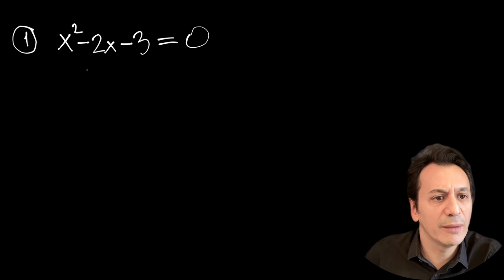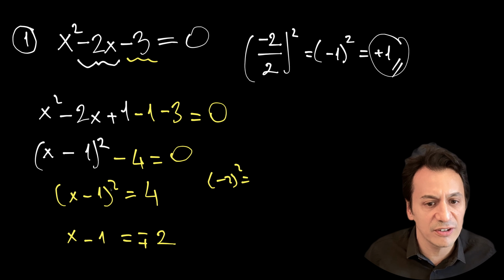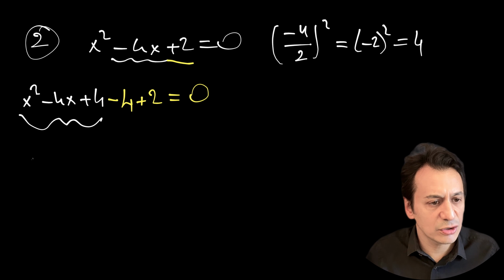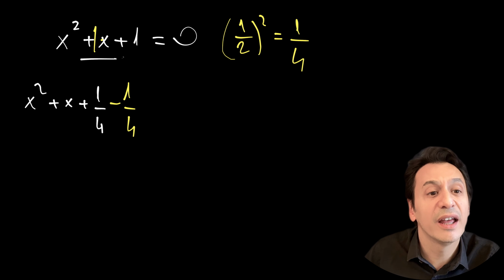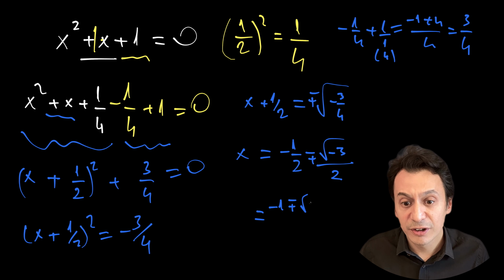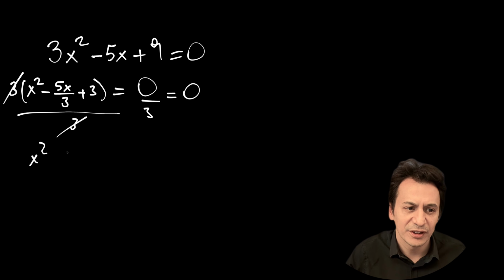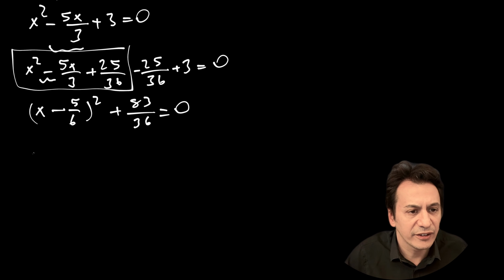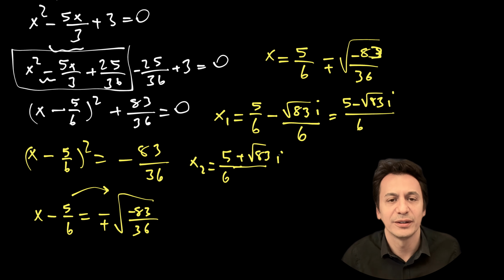Solving Quadratic Equations by Completing the Square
In this video, we finally put it all together:
We use completing the square to solve full quadratic equations.

Expressions like:

2x² + 8x + 3 = 0

We break each one down step-by-step:
1. Make the left side a perfect square
2. Move constants to the other side
3. Apply square roots
4. Solve for x

No geometry here — just clean algebra.

🎯 What you'll learn:
• How to solve equations like x² + bx + c = 0
• How to complete the square with leading coefficient ≠ 1
• How to handle square roots, plus-minus, and simplification

By the end, you’ll see where the quadratic formula *really* comes from.

Next video → Deriving the quadratic formula using this exact method.